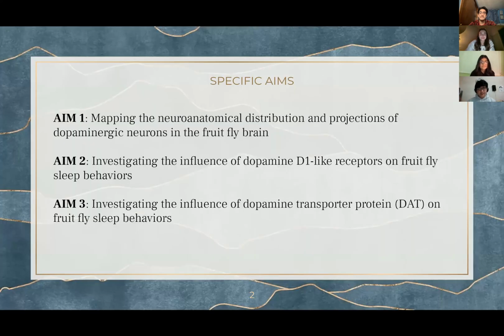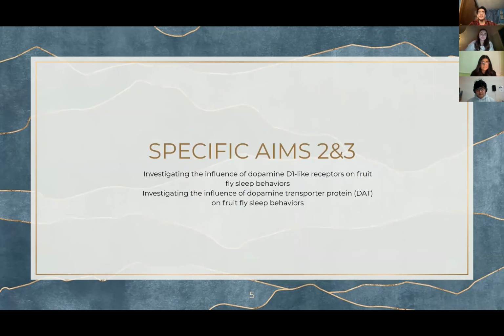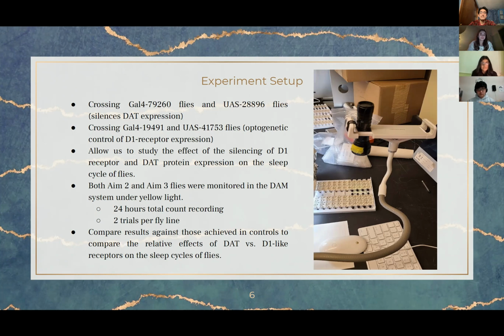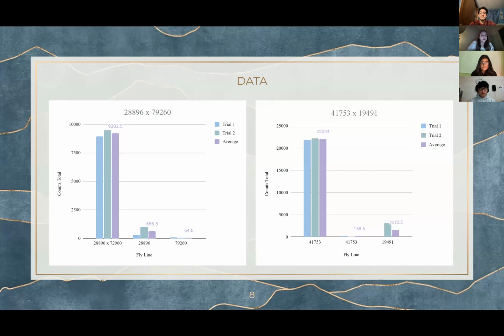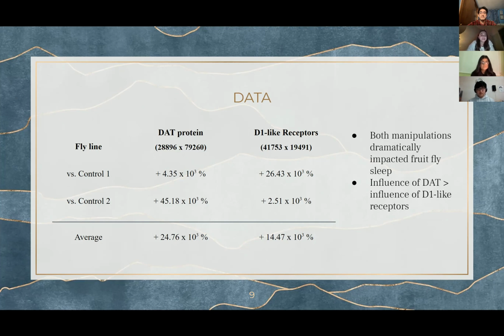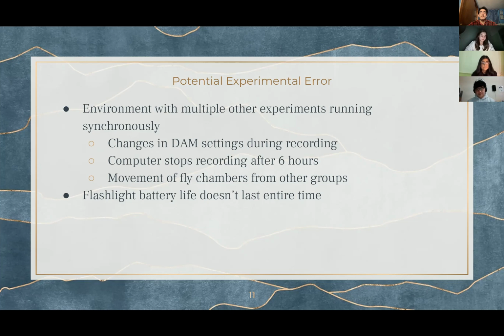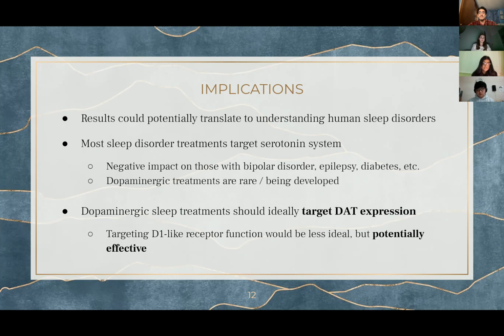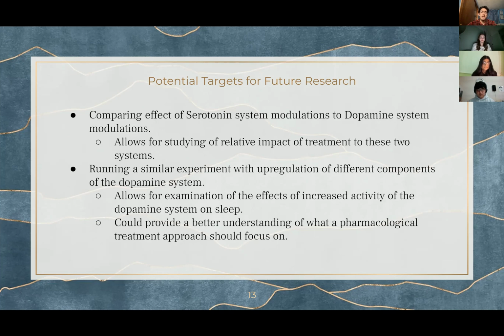Dopamine and Fly Sleep Cycles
NE203 C8 Group 1 presentation